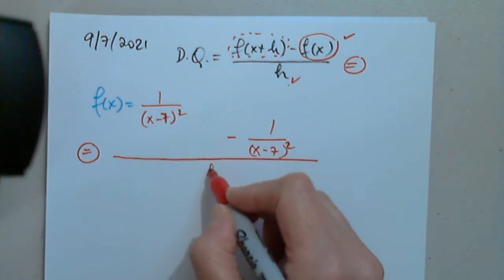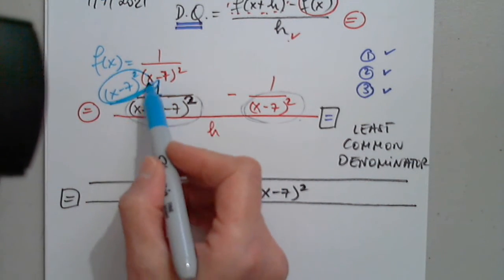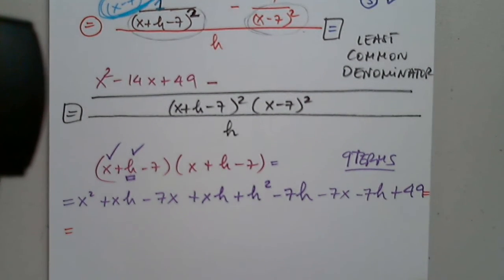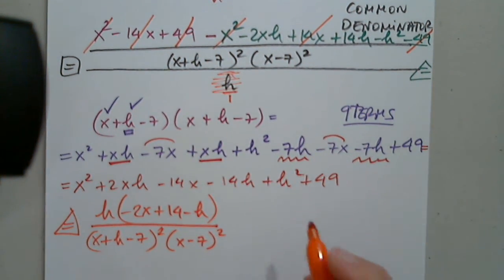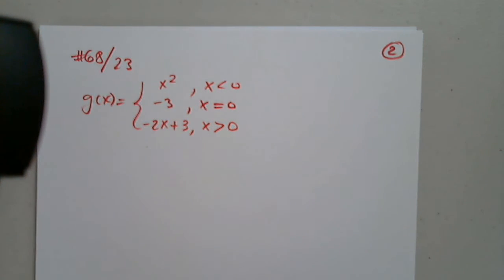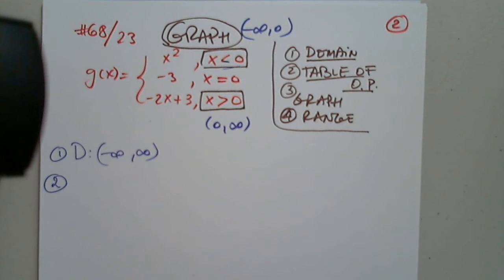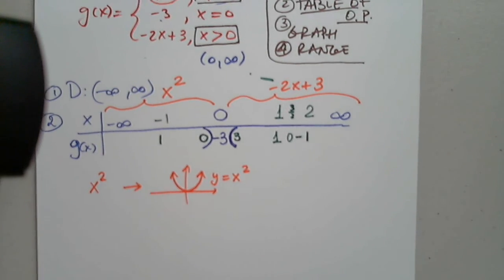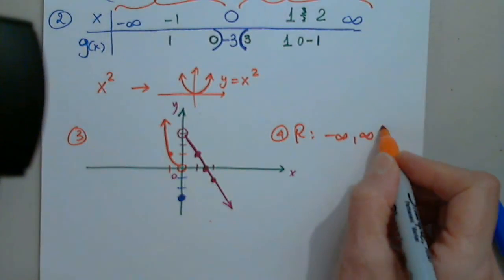MAT 230 R.3 AND R.4 PART 1 SEPTEMBER 7